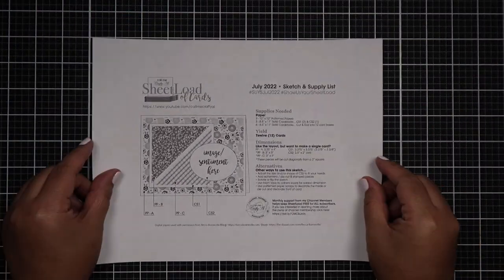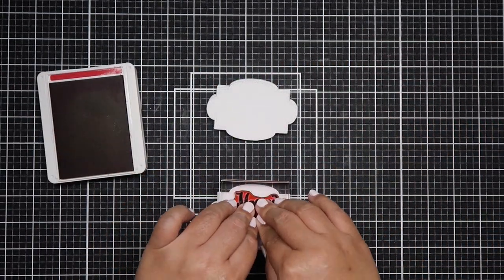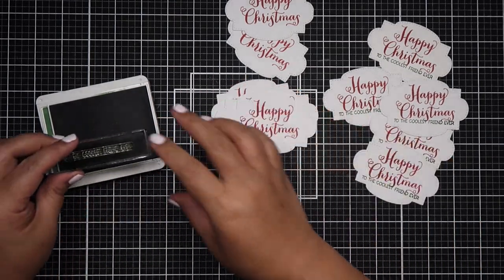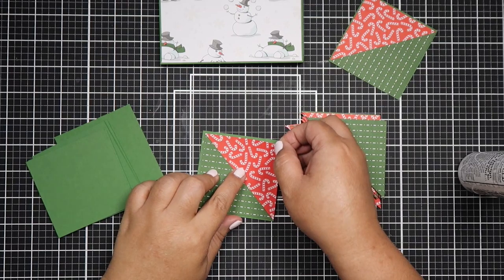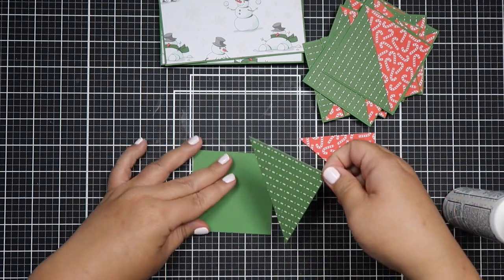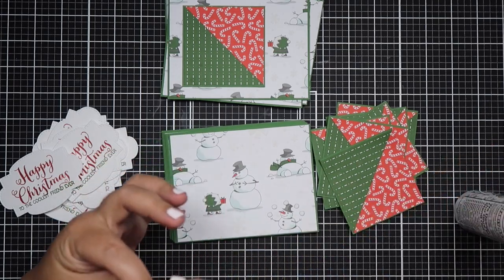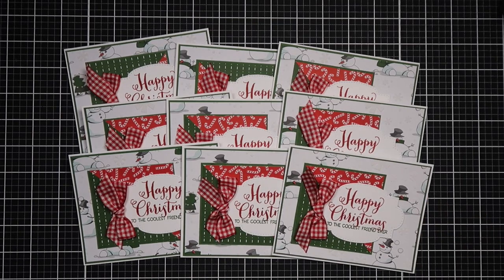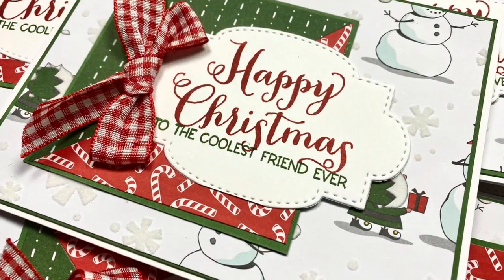Christmas in July Card | Sheetload of Cards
Hi everyone! It’s Christmas in July and what better time to get started on your holiday cardmaking than this month! I am using the July 2022 Sheetload of Cards sketch by Alicia from the Call Me Crafty Al YouTube channel. Her sketches are perfect for mass producing cards and I love all the detailed instructions she includes in her sketches. I put together a homemade card kit using Stampin’ Up products. I have a lot of Stampin’ Up papers (DSP) and stamps so I wanted to incorporate that in my cardmaking. I will have list of supplies I used below and I will link to the products that are available. If you have any questions, please don’t hesitate to ask. 🙂

Stampin’ Up Santas Workshop DSP – Retired 😦

Stampin’ Up Oh What Fun Stamp Set – Retired 😦

Stampin’ Up Stitched So Sweetly Dies – Retired 😦

Amazon Red Gingham Ribbon

Accent Opaque White 100lb Cardstock (cardbase)